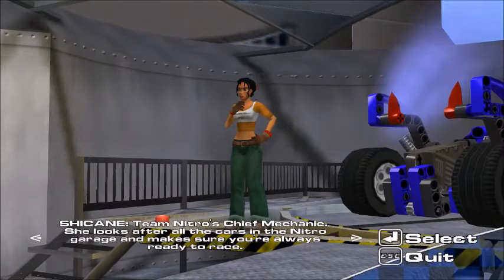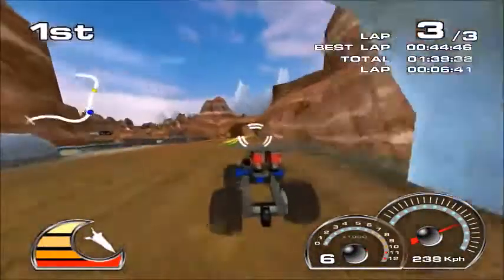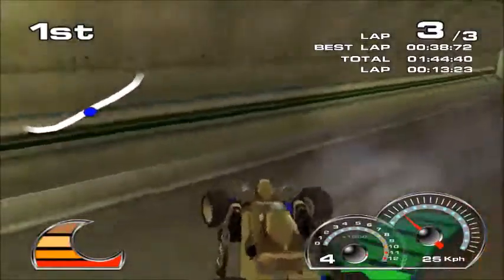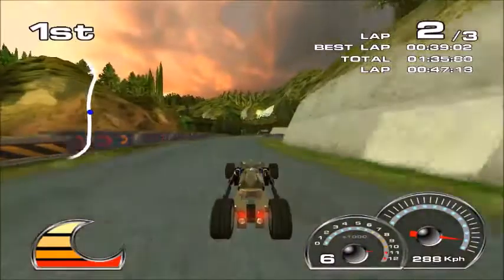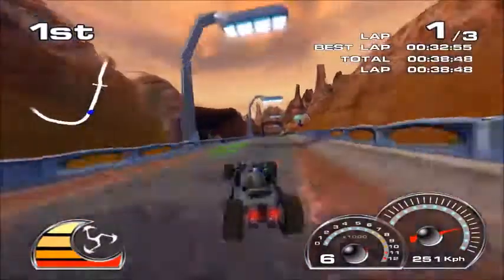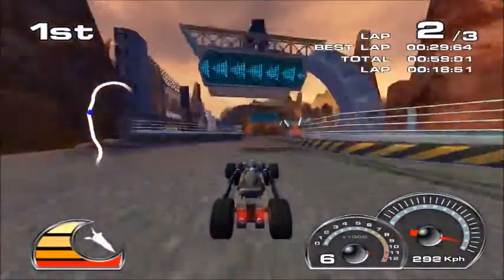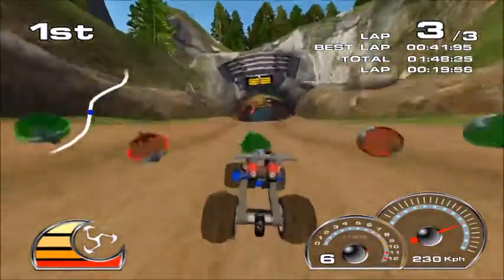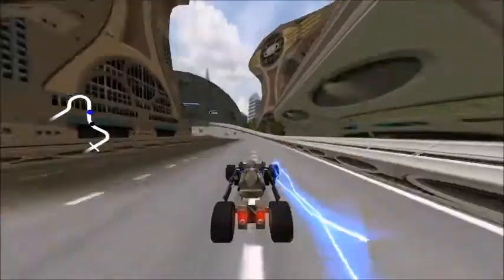Drome Racers Speedrun | All Challenges New Game+ | ESA Summer 2019 submission video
This is my submission video for European Speedrunner Assembly Summer 2019

The Game: Drome Racers
Category: All challenges NG+
Runner: Darkened_Duck (me)
Release year: 2002

This run ended up being a 56:36.24 which is a decent time where a lot went right. A lot can go wrong so the estimate will be 1:10